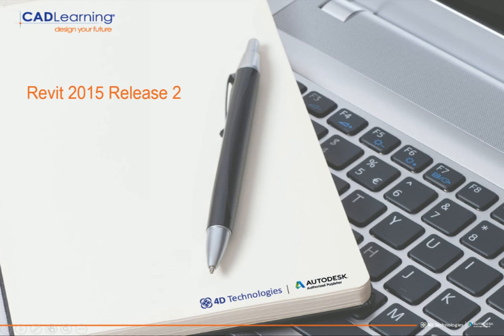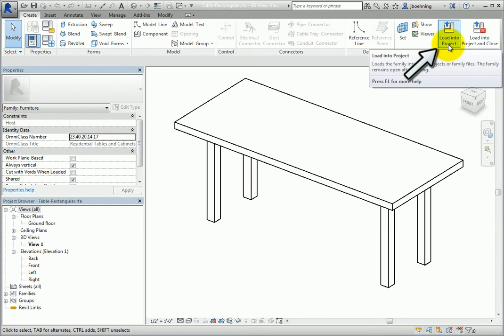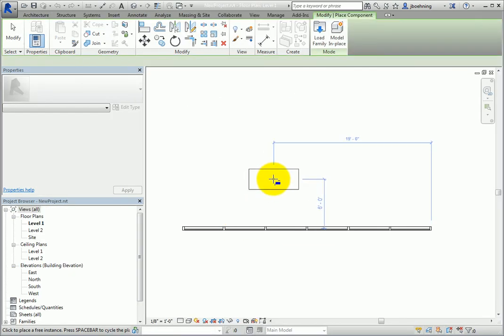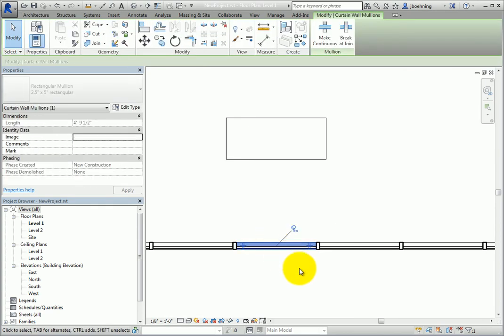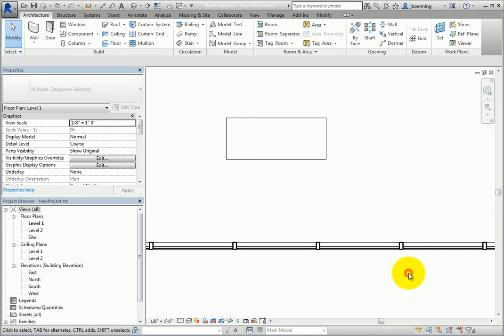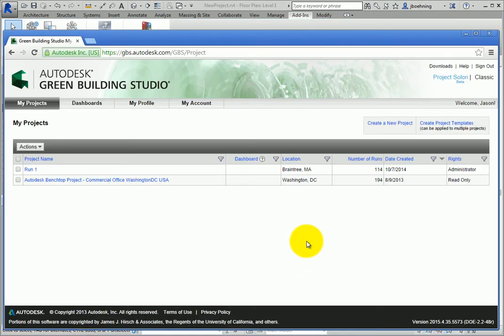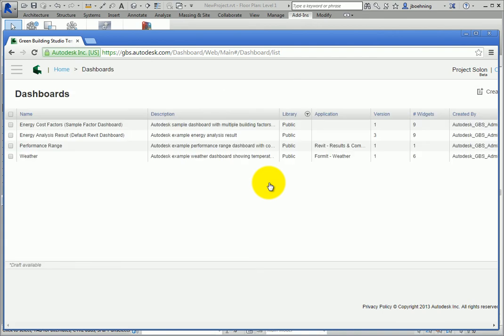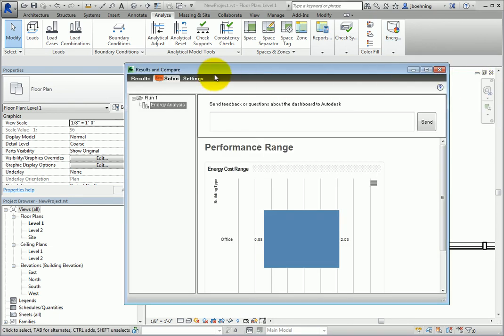Implementing Small Changes That Generate Big Impact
This video is part of a 10 video series covering the latest Autodesk Revit 2015 Release 2.